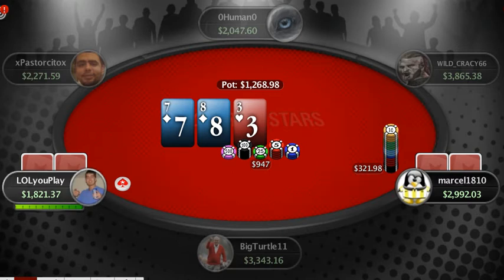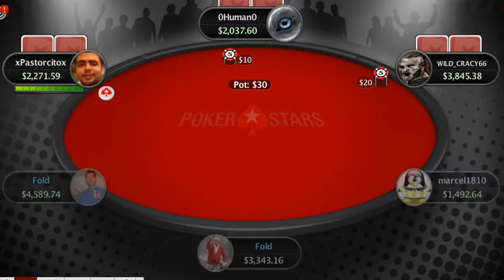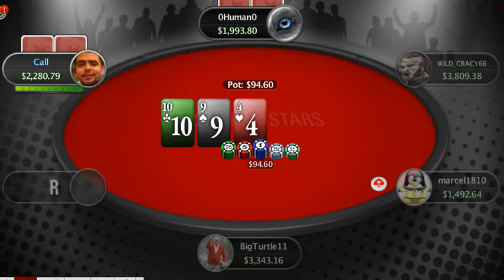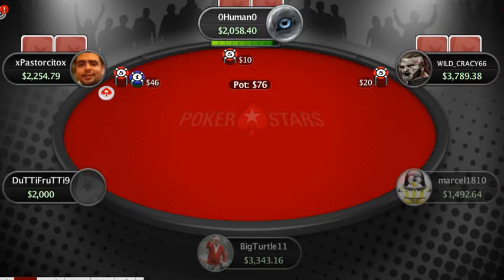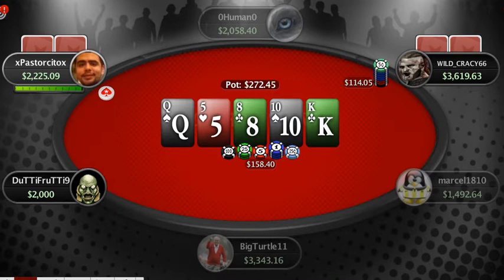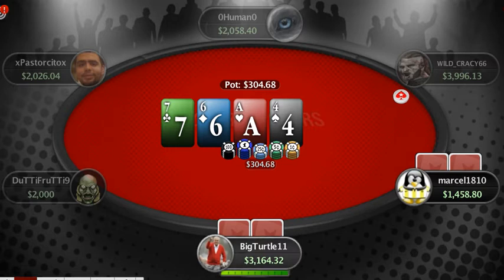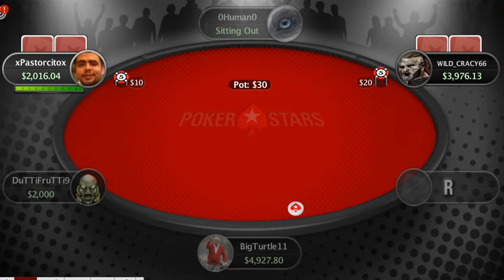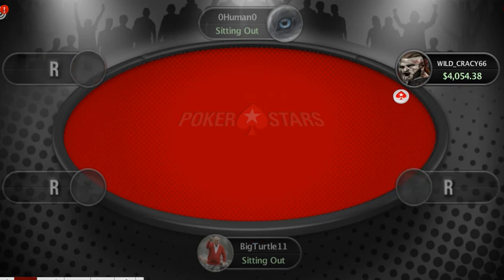Pokerstars $10/$20 NL Hold'em Live Analysis 2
DFS MATT TALKING DFS PICKS TODAY.

We publish daily content for you to win your dfs gpps and dfs cash games.